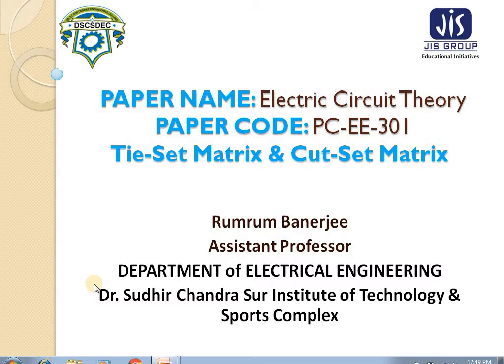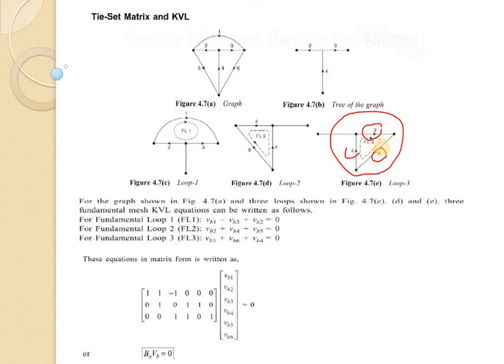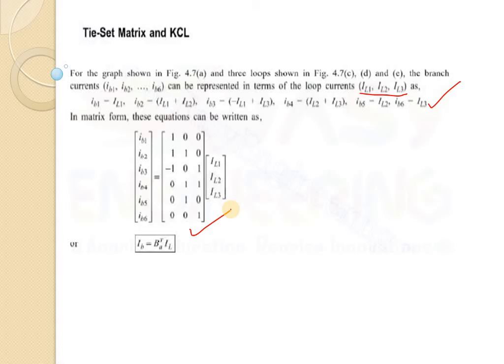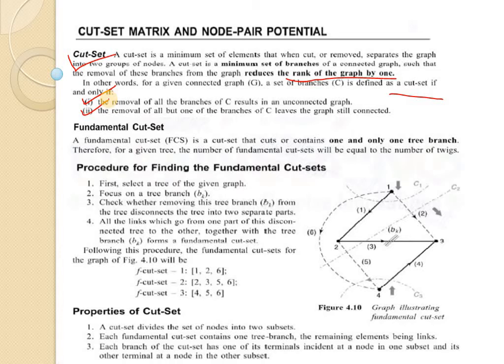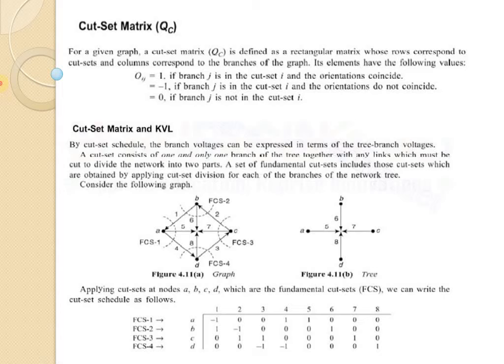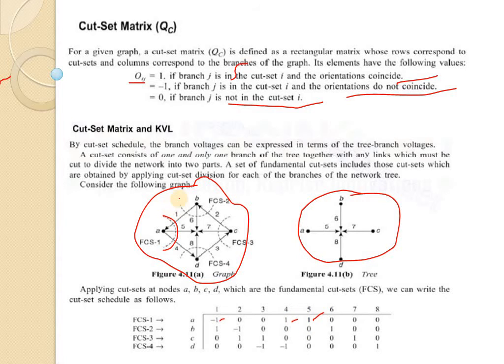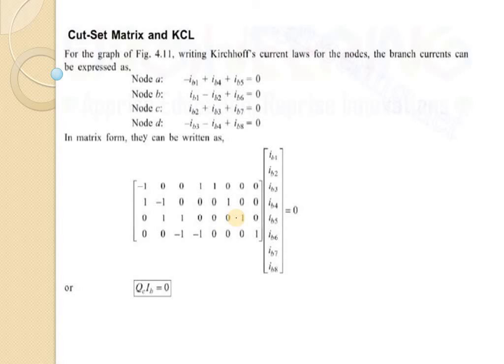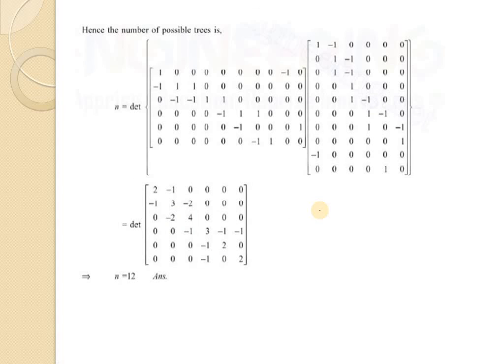Lecture 19 Graph Theory Part 3